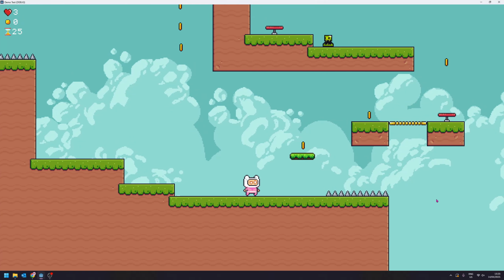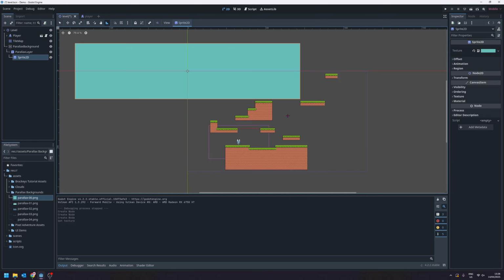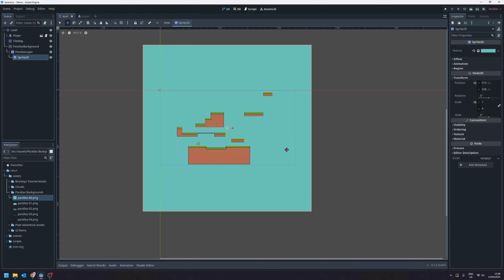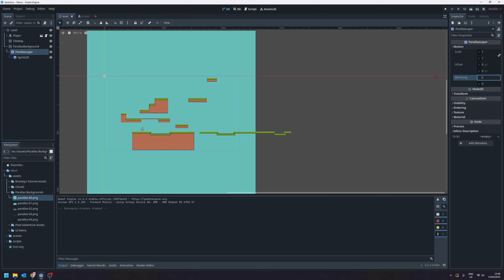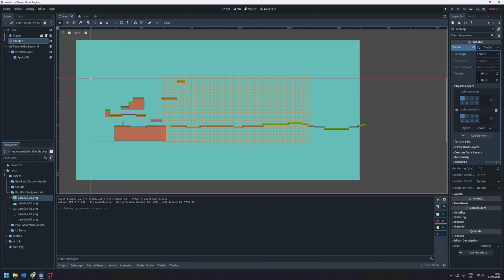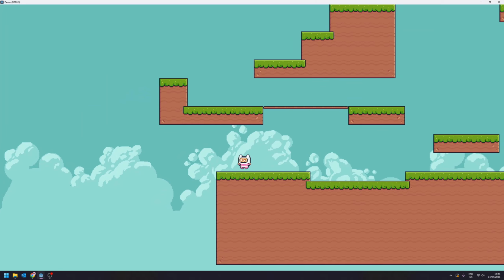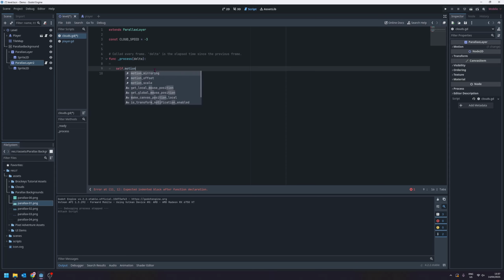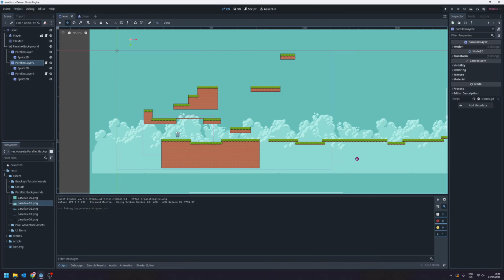Godot Tutorial #5 - Moving Background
In this video, we add some moving clouds to our games background to help bring it to life.